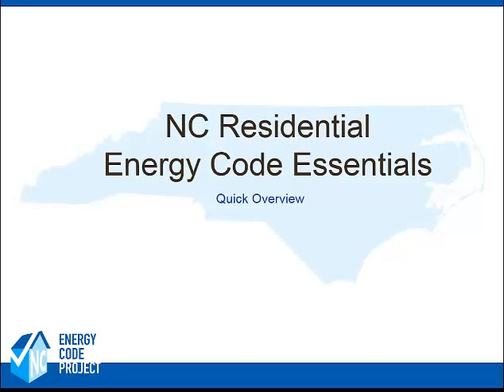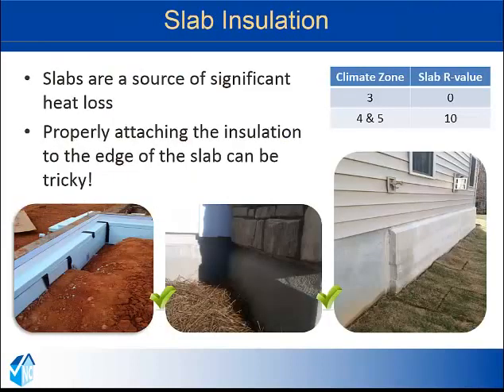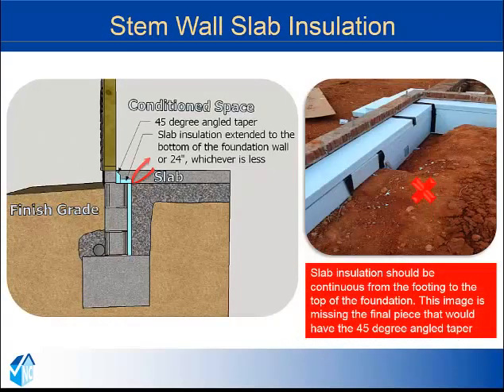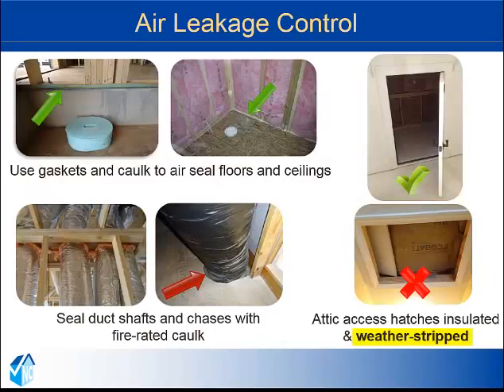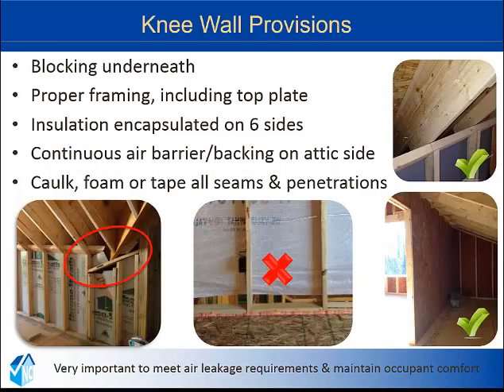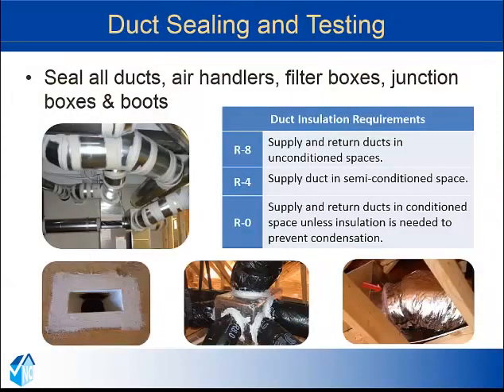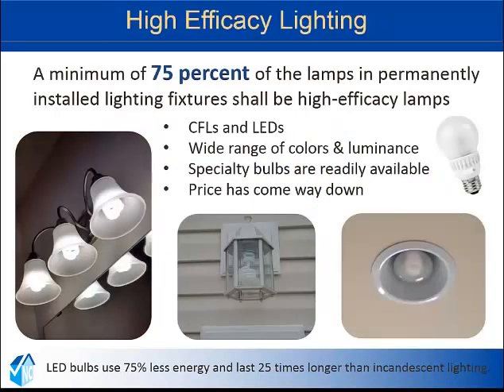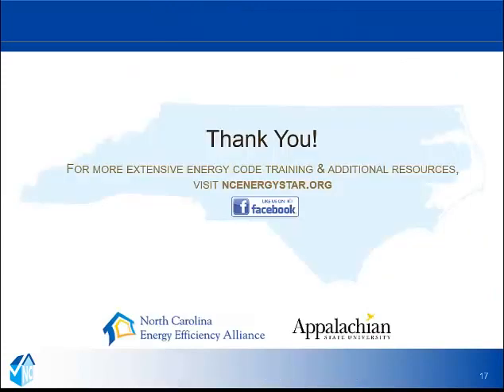NC Residential Energy Code Essentials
This video is a quick overview of the 5 key areas identified for energy savings from our recent field study of 252 new homes.